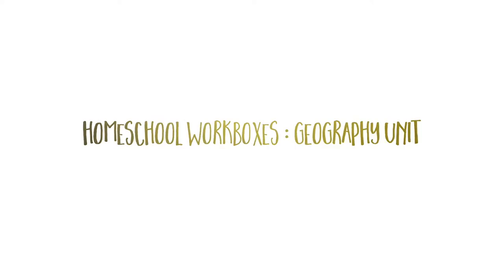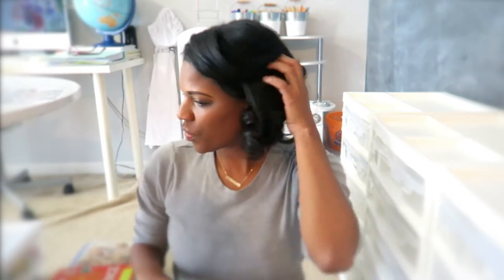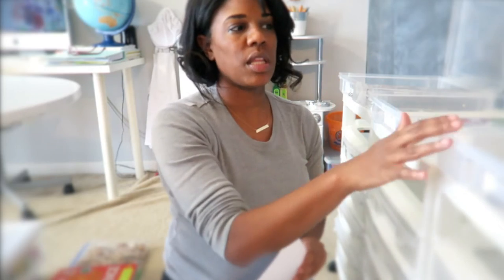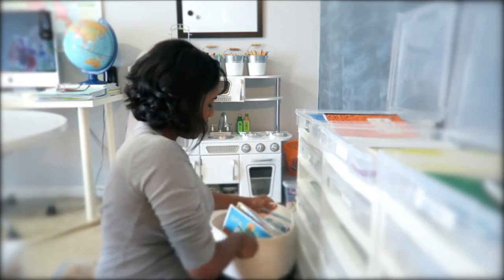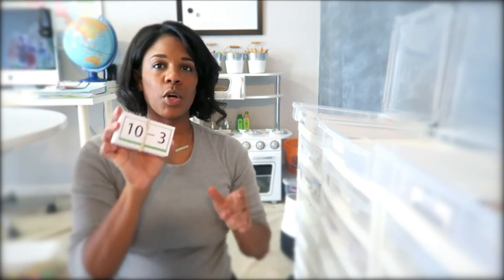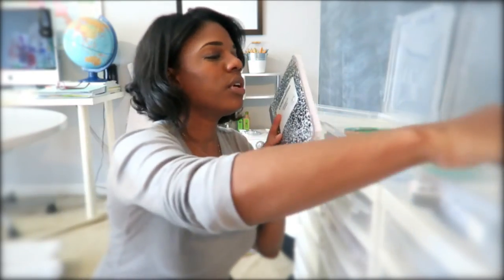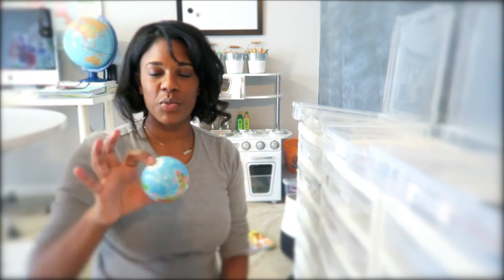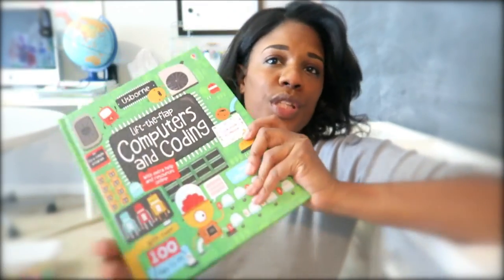what's in our geography workboxes | our homeschool journey...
This is the final part of my planning session... refilling our workboxes.

In the future, i plan on making these types of videos a little shorter and sweeter now that i have talked through my thought process as i plan in these three videos. thanks so much for hanging in there :)

i’m syreena and i’m a stay-at-home, homeschooling mom to three amazing children & wife to an amazing man. my first calling is to my family and i take my job so very seriously. this is our channel where we document our adventures in homeschool/life here at Faith & Love Adventure Academy!